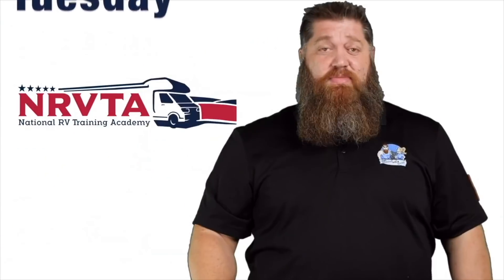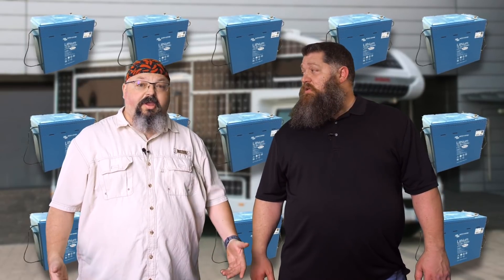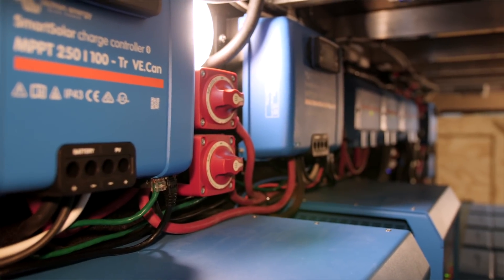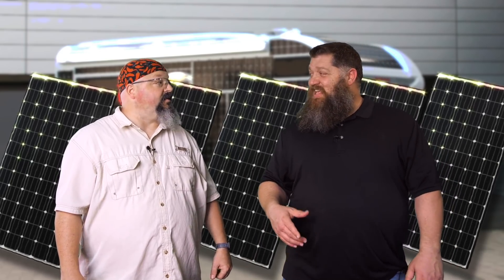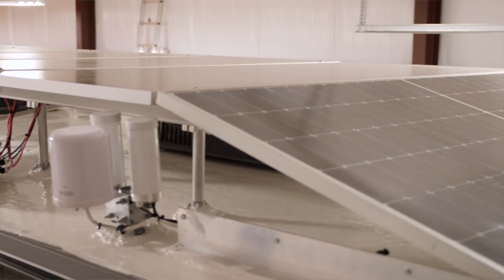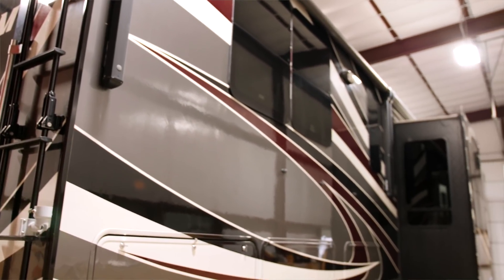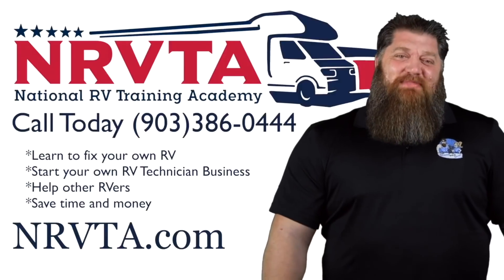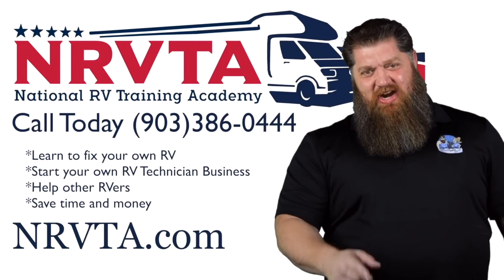Can you RV Fulltime OFF GRID? // with solar expert Nathan Galvin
Can you RV Fulltime OFF GRID? We sat down with Nathan Galvin who is an expert in RV solar systems and has designed one amazing system for off grid living.